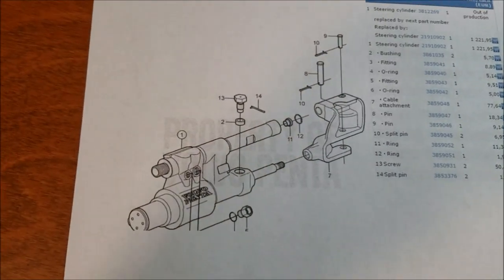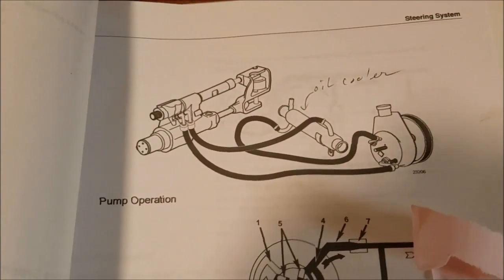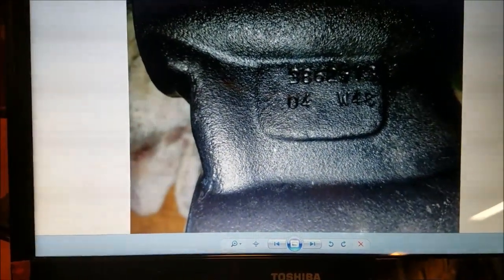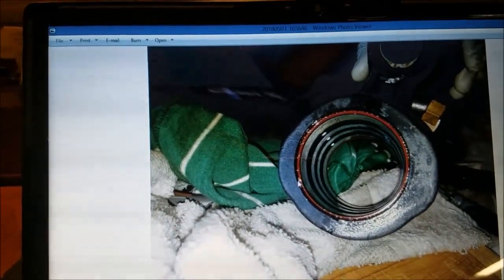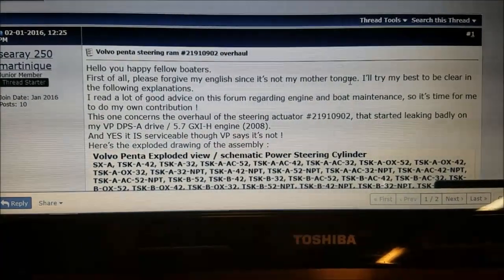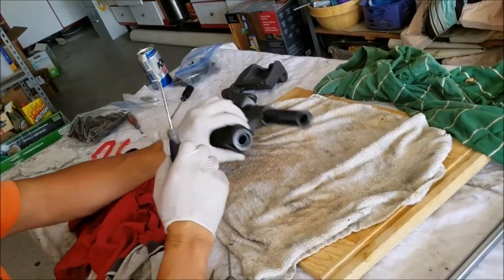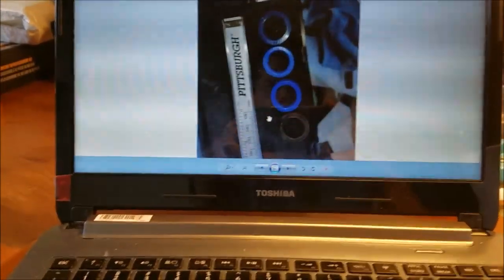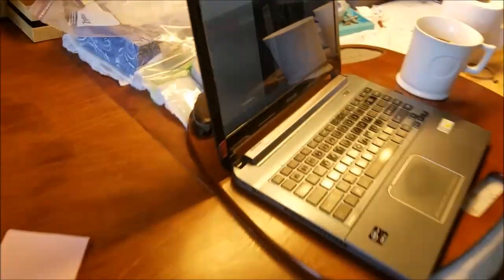VOLVO PENTA POWER STEERING OIL LEAK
HOW TO REPLACE ROD SEAL ON VOLVO PENTA STEERING RAM OR ACTUATOR